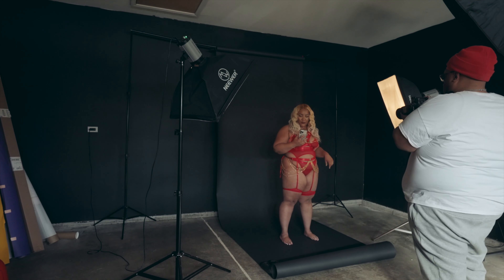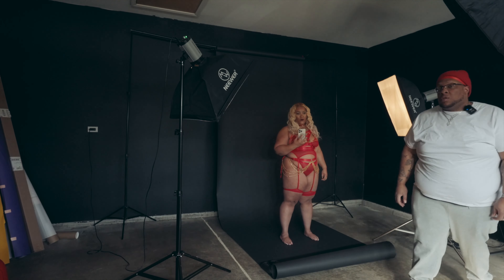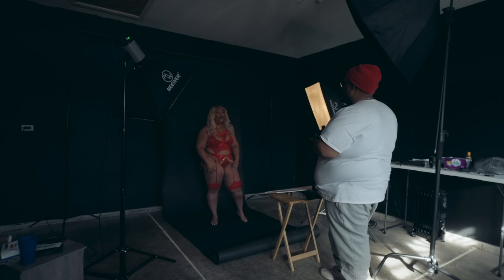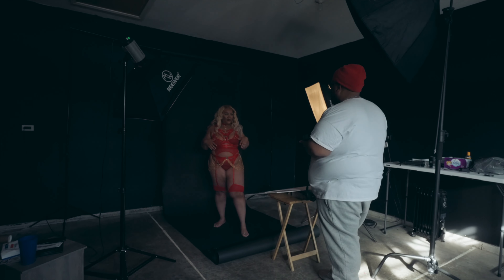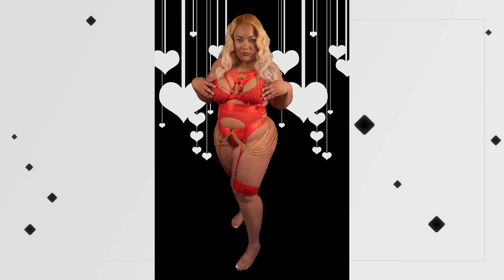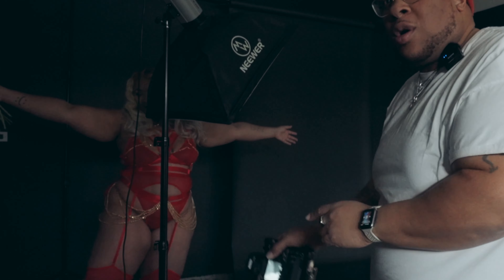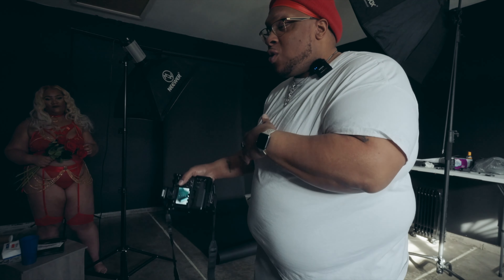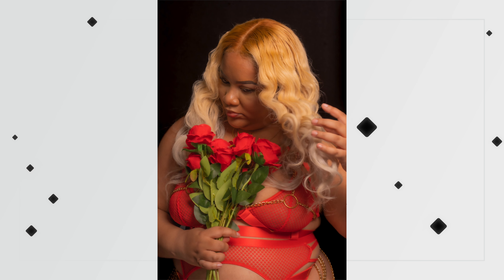IS THE 3 LIGHT SETUP THE BEST STUDIO LIGHT SETUP? | 1 LIGHT 2 MODIFIER SETUP | VALENTINES DAY SHOOT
3 LIGHT PHOTOGRAPHY SETUP | 1 LIGHT 2 MODIFIER SETUP | VALENTINES DAY SHOOT